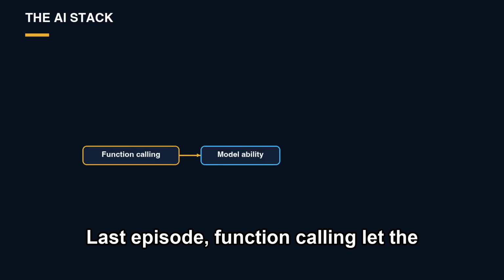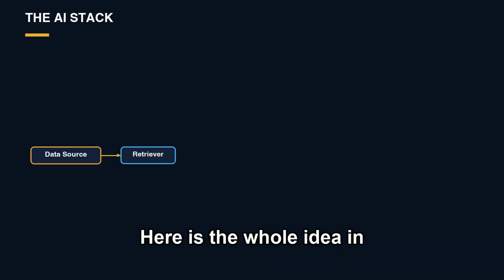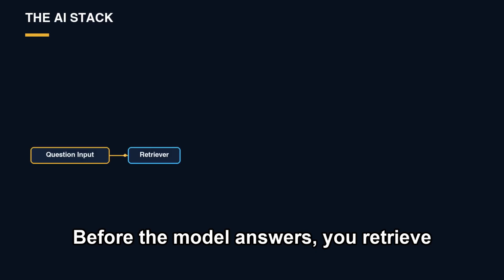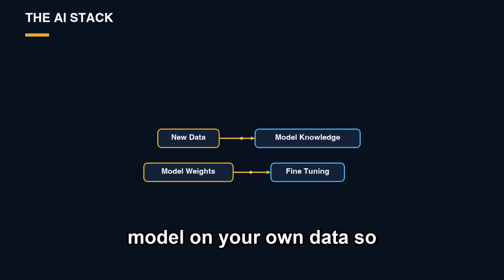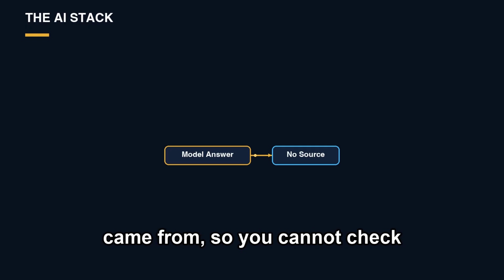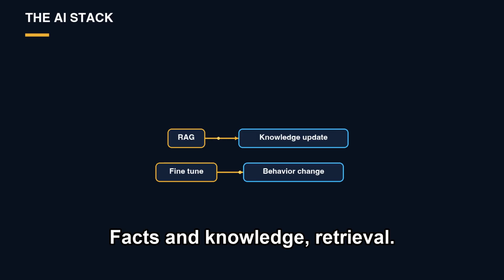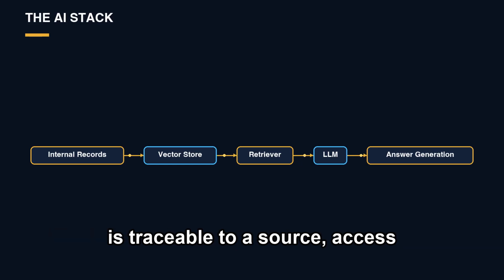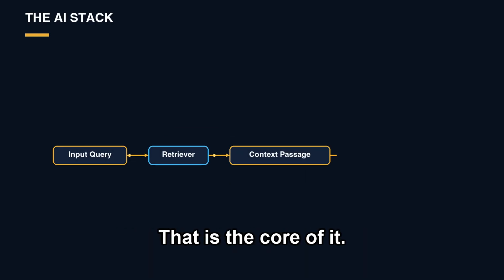RAG vs Fine-Tuning: Why Retrieval Wins for Facts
Retrieval Augmented Generation, or RAG, is a technique that gives a language model access to outside knowledge by first retrieving relevant documents from a data source and inserting them into the prompt, so the model answers from real, current information instead of relying only on its frozen training memory. Episode 13 of The AI Stack explains what RAG is, the open-book-exam analogy that makes it click, and the core question of when to use it — specifically why RAG beats fine-tuning for keeping a model factual, current, and grounded in your own data.

← Previous — What Is Function Calling? How an LLM Decides to Use a Tool — [AI Stack 12]
→ Next — How to Build a RAG Pipeline Step by Step (Chunk, Embed, Retrieve, Answer) — [AI Stack 14]